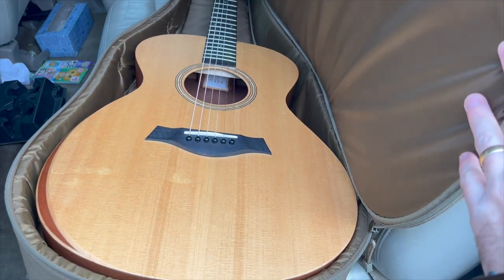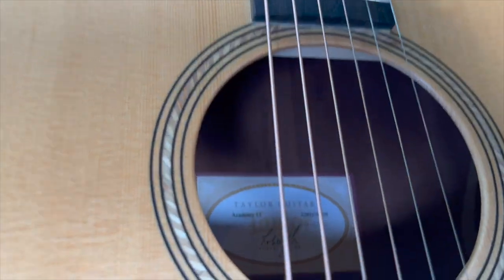Buying your first guitar: Taylor Academy 12!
Buying your first guitar is an important decision. So many memories will be made in connection with that specific guitar. I'll share a bit about my first guitar and why the Taylor Academy 12 might be a great choice for you!

Part of the Dream Guitar Challenge, Ep. 2